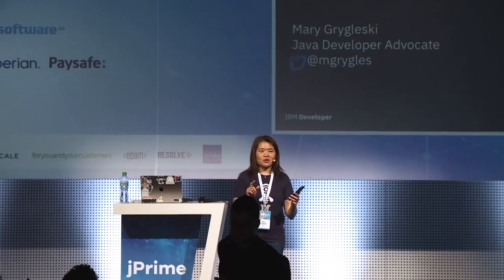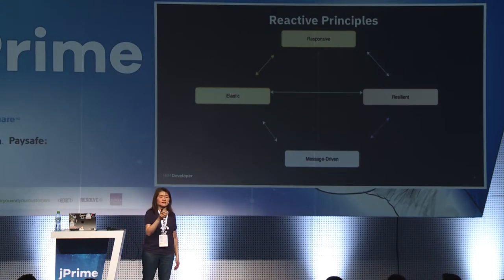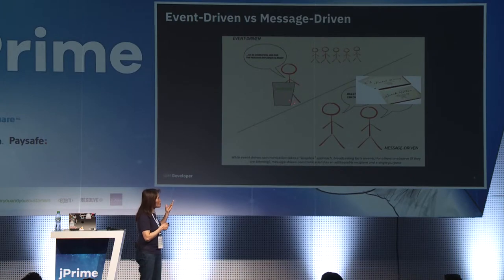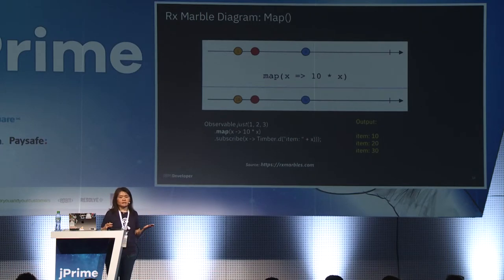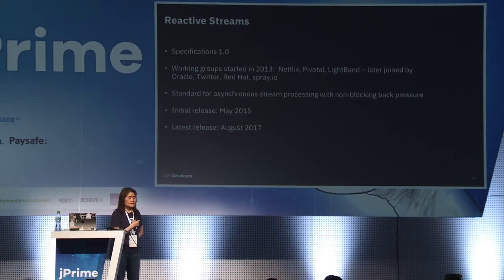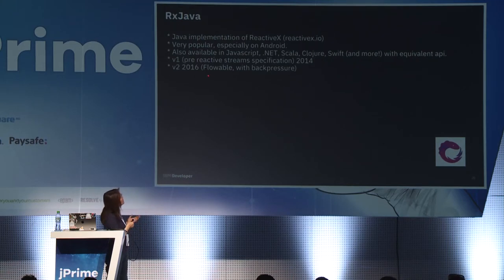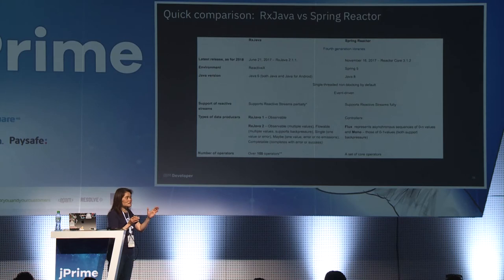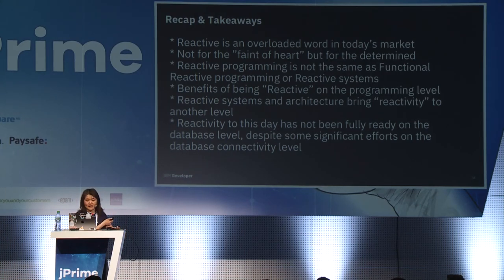Reactive for the Impatient, Mary Grygleski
As Java is an object-oriented language that inherently supports the imperative programming style, asynchronicity presents a challenge that can turn the code into nightmare. One way to deal with the complexity of asynchronicity is to introduce reactivity onto the coding level (reactive programming), and/or to handle it on the design and architecture level (reactive systems design). This talk presents to the audience a few of the major Java-based reactive frameworks and toolkits in the market today, such as RxJava, Spring Reactor, Akka, and Vert,x. It will start by going over the basic tenets of reactive systems, and some examples of the problems that these systems aim to solve. It will discuss the 2 most commonly used Java frameworks for implementing reactive coding - RxJava and Spring Reactor, and will show some code samples. It will then bring the audience to the next level of "reactivity' by introducing 2 reactive frameworks - Akka and Vert,x, which are usually used for implementing reactive microservices. It will draw some comparisons between these 2 frameworks and cite some real-life examples of their usages. The takeaways for the audience will be an understanding of the key differences between reactive programming versus reactive systems, and the strength and weaknesses of each of the surveyed frameworks.